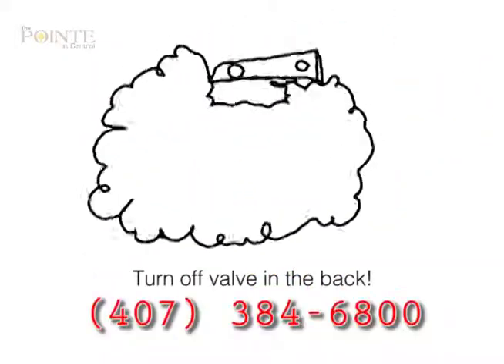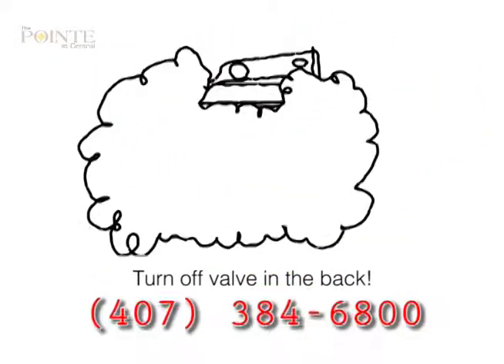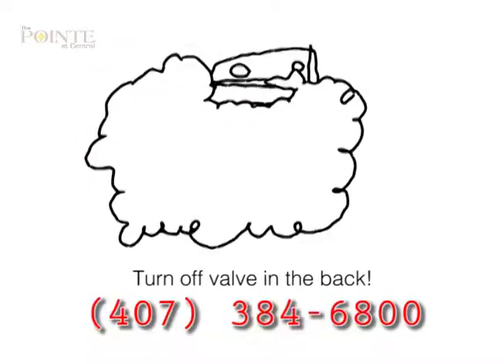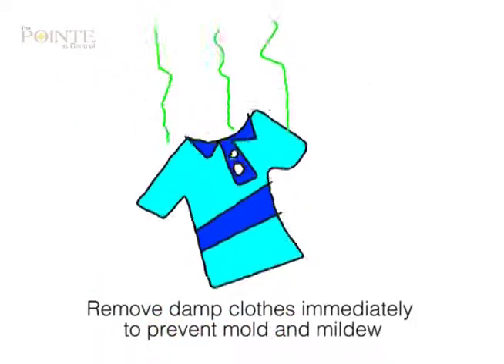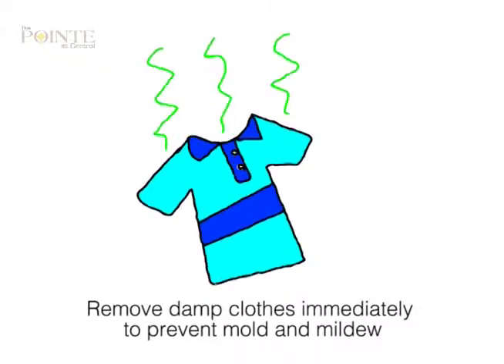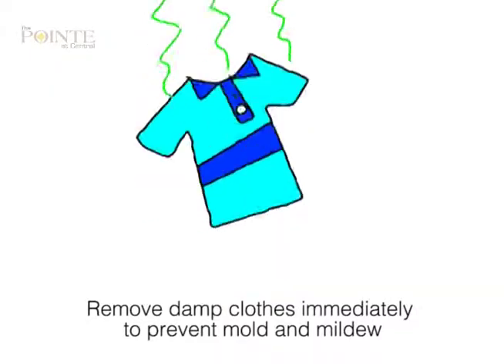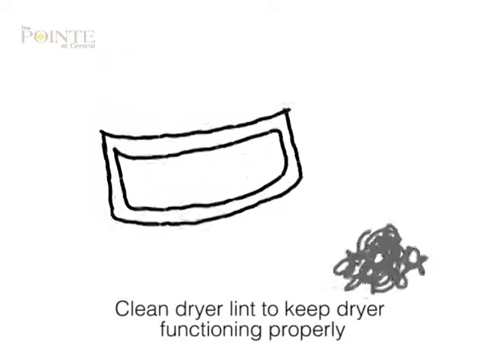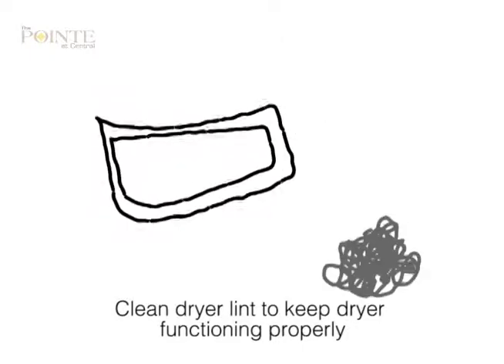Washing Machine and Dryer Maintenance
This week's MaintenanceMonday focuses on the importance of your washing machine and dryer. Make sure to follow some of these helpful tips, and in the case of an emergency call the office immediately!